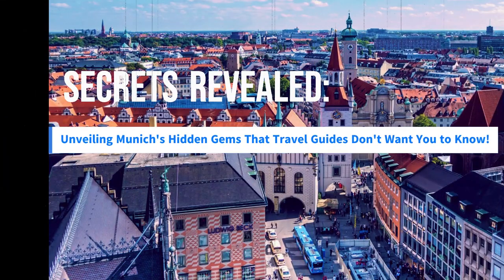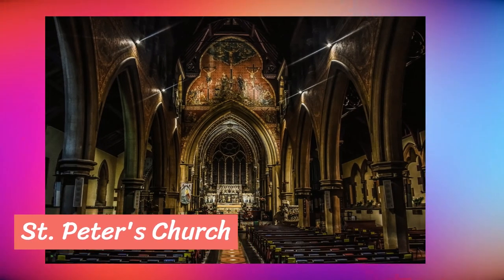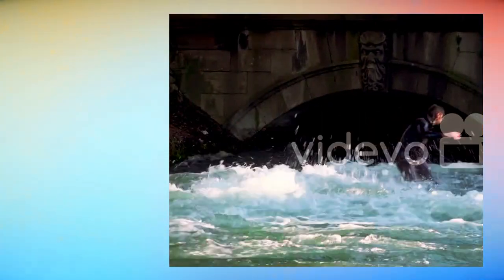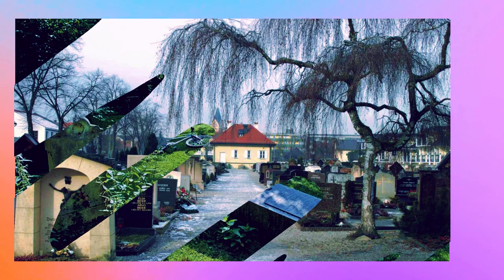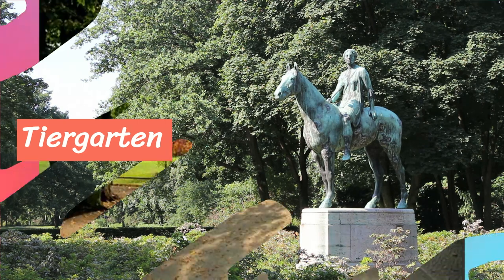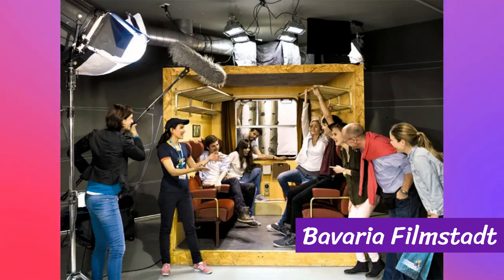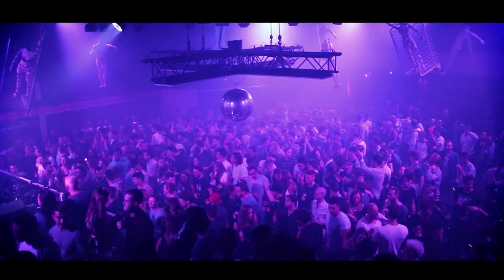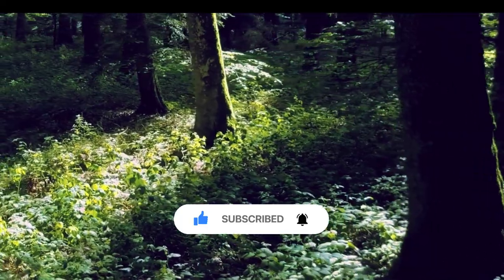Secrets Revealed: Unveiling Munich's Hidden Gems That Travel Guides Don't Want You to Know! 🤫🤫🤭🤐🤑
Are you ready to uncover the hidden gems of Munich? Join us on an extraordinary adventure as we explore the highly underrated spots that most travel guides miss. From the stunning Justizpalast and the Jeweled Skeleton of Saint Munditia to the exhilarating waves of Eisbachwelle, we'll take you on a journey that will leave you spellbound. Discover the tranquil beauty of Alter Nordlicher Friedhof and Tiergarten, and get an exclusive behind-the-scenes experience at Bavaria Filmstadt. Don't miss the vibrant Long Night of Music, where over 400 bands perform in more than 100 venues. Our detailed script provides all the information you need, including prices, timings, packages, and best routes to each location. Get ready to explore Munich like never before and uncover the city's hidden gems.